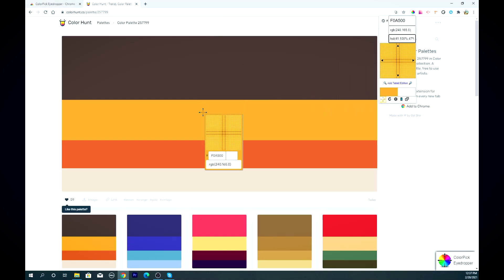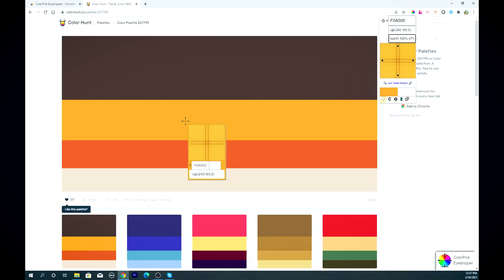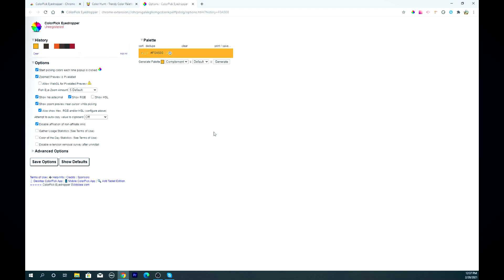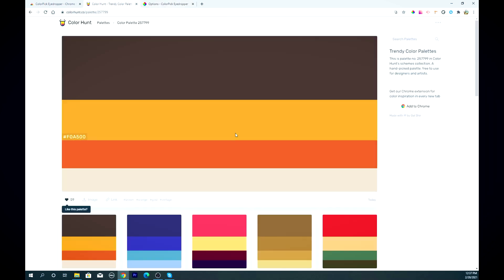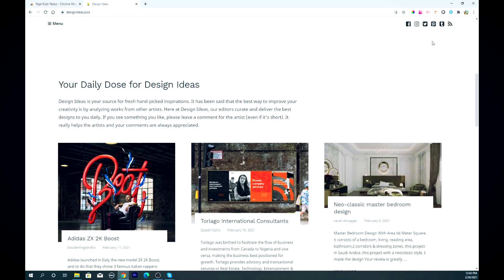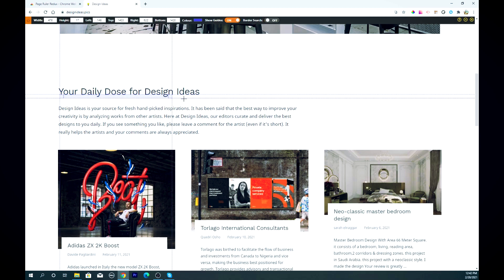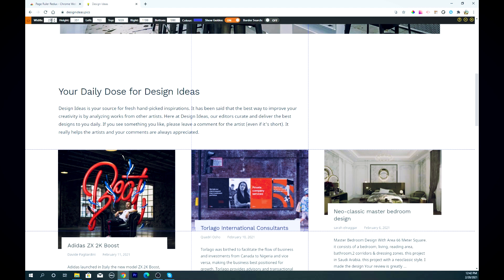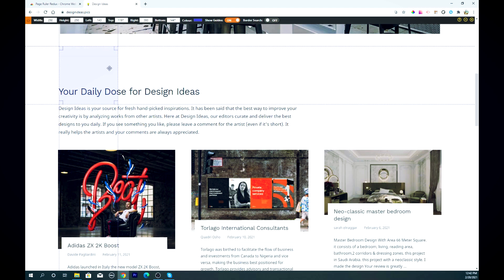Top Five Chrome Extensions For Web Developers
Are you looking for top browser extensions for web development? Browser extensions can help you to test your work, speed your workflow, and to make web developer life easier. In this video I wanted to share my top five chrome extensions which I use the most in day to day work as a frontend developer.

0:00 Intro
0:31 Siteimprove Accessibility Checker
1:04 ColorPick Eyedropper
1:37 Page Ruler Redux
2:17 Screencastify - Screen Video Recorder
2:55 PerfectPixel by WellDoneCode
3:43 Outro